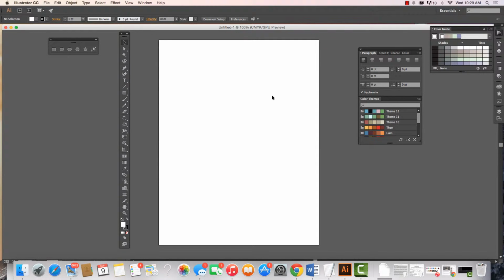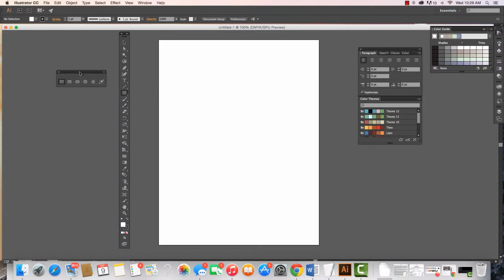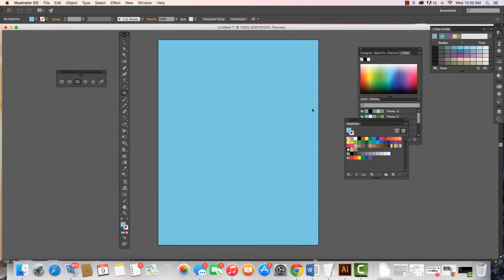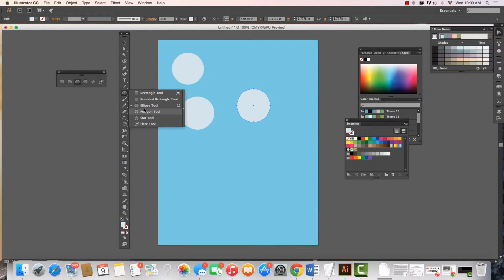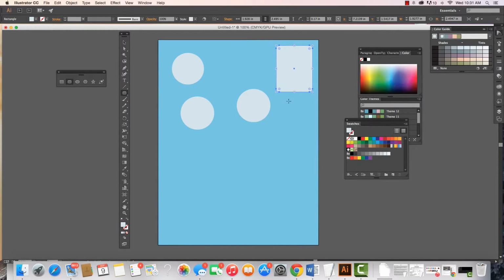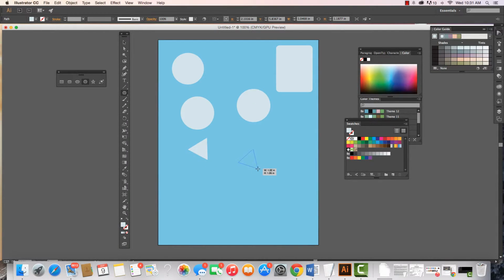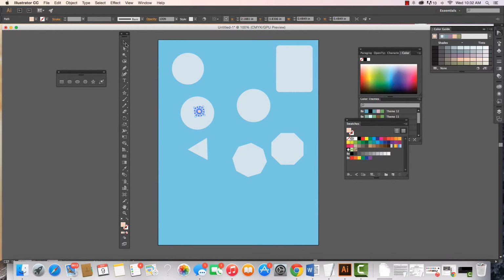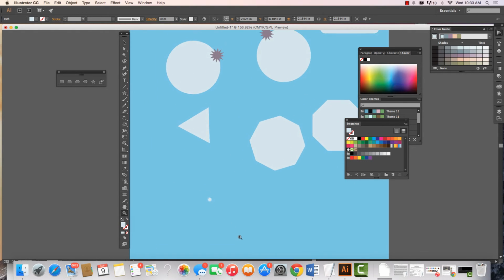An Introduction to Shapes in Illustrator CC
This video goes over the Shapes in Illustrator CC.